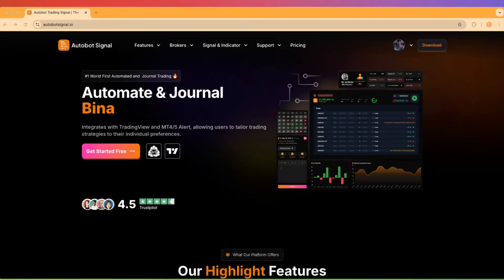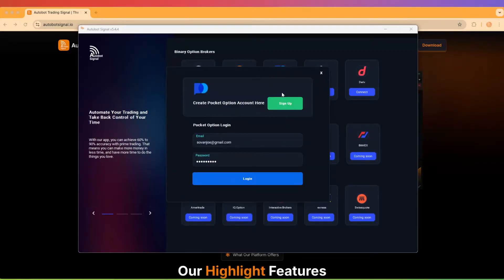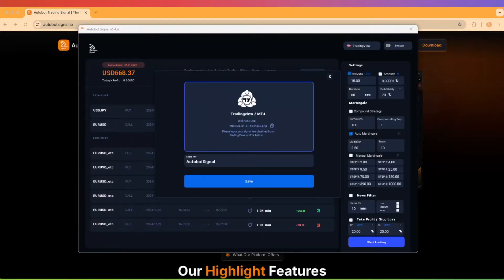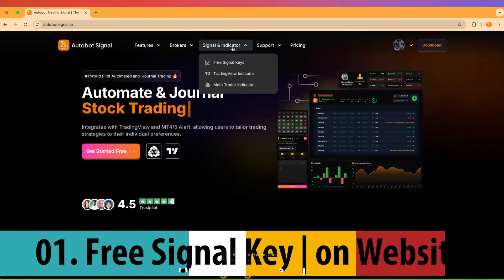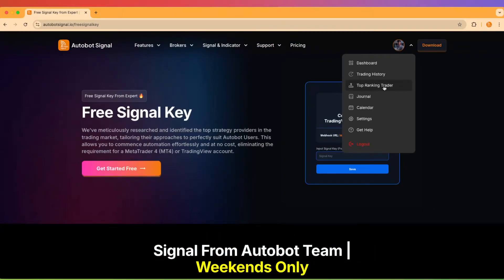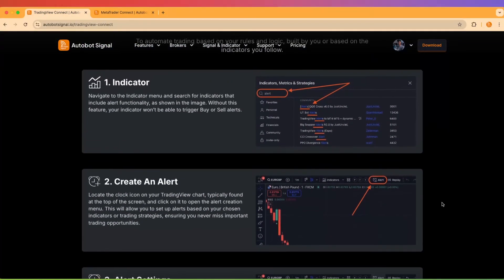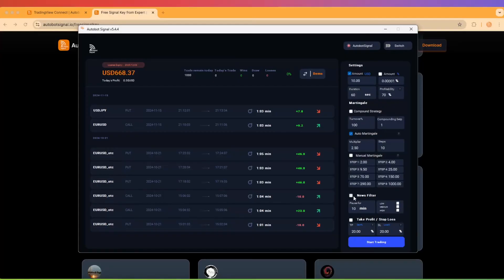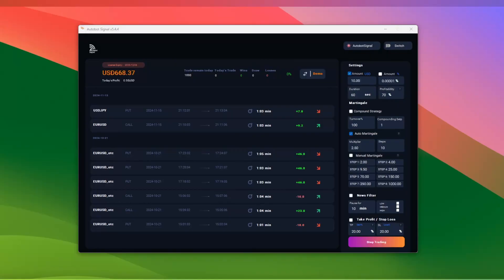How to Connect Autobot Trading Signal to Pocket Option Broker (Step-by-Step Tutorial)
In this in-depth tutorial, we’ll walk you through how to connect your Autobot Trading Signal to the Pocket Option broker. From logging in with your credentials to adding a Signal Key, we’ve got you covered. You’ll learn how to use free signal keys from our website, follow top-ranking traders, or even integrate your own TradingView or MetaTrader indicators. By the end of this video, you’ll have a fully automated trading setup tailored to your style and risk management needs. Enjoy passive income while you focus on what matters most—your life, hobbies, and family!

Timestamps:
0:00 – Introduction
0:20 – Connecting to Pocket Option Broker
0:45 – Entering Your Pocket Option Credentials
1:10 – Finding & Inputting Your Signal Key
1:35 – Selecting a Free Signal Key
2:00 – Copying Trades from Top Traders
2:20 – Integrating Custom Indicators
2:45 – Adjusting Settings & Risk Management
3:00 – Conclusion & Next Steps